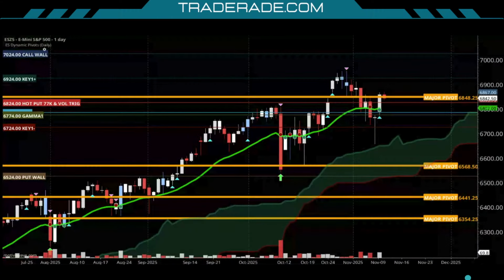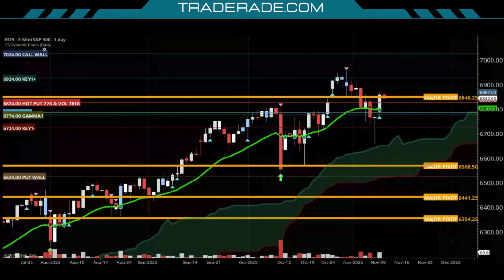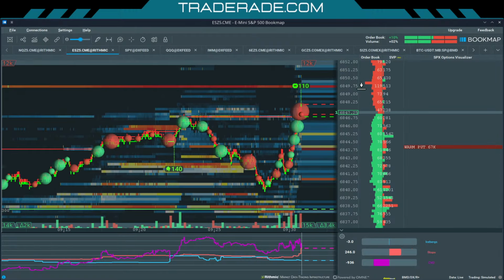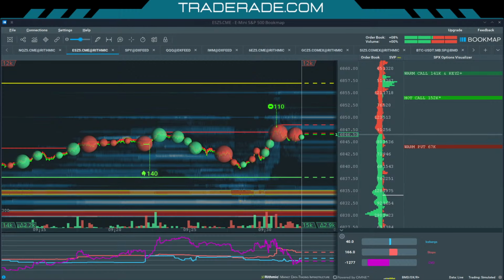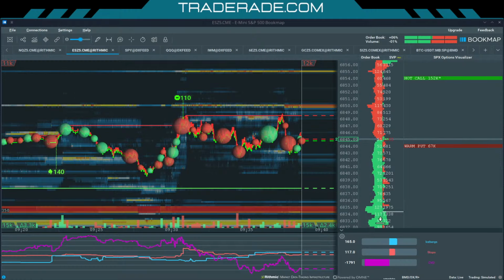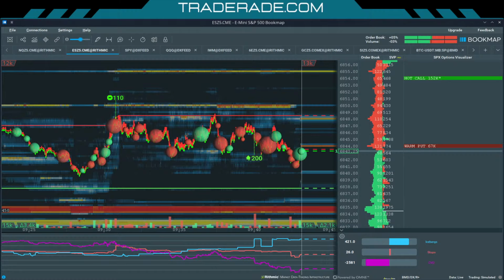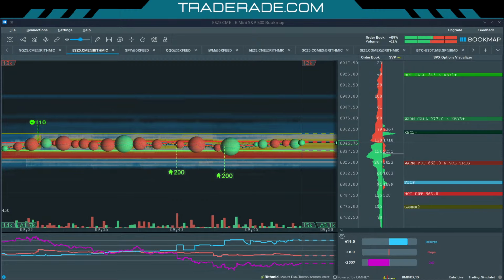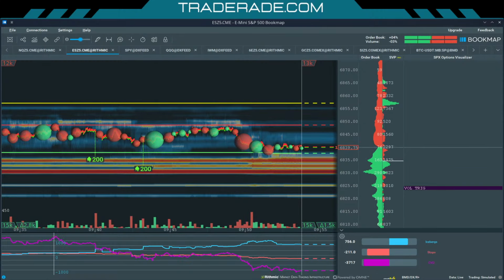Back to the Futures with Markets & Mayhem